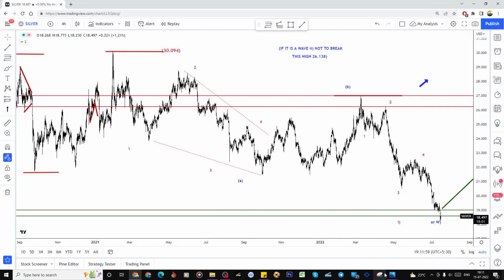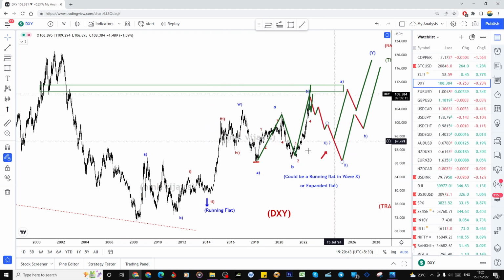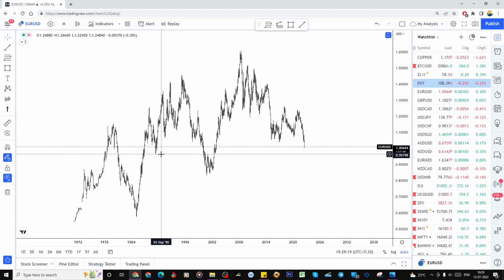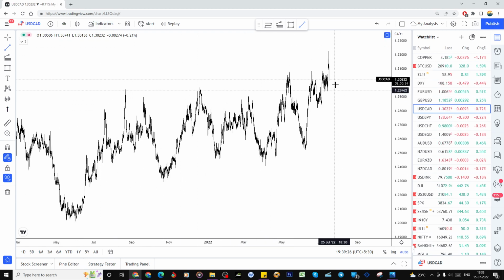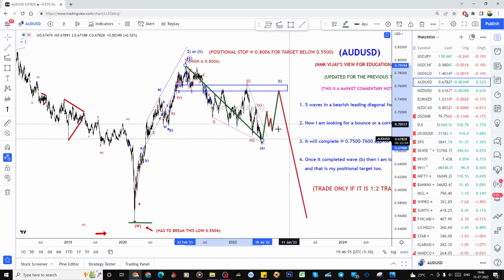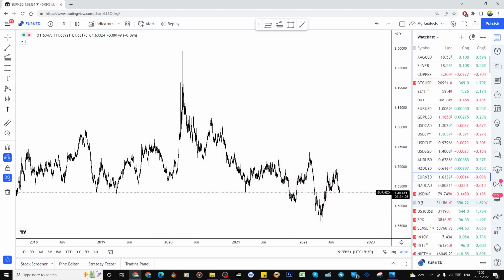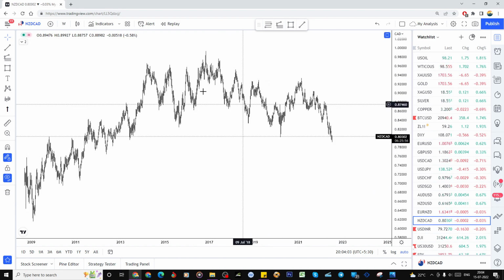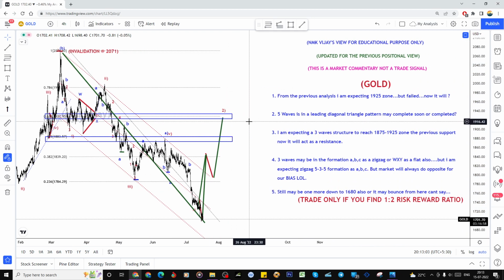Gold Silver Crude Copper US30 BTC And FX Pairs Weekly Analysis For 18-22 July 2022 | Using EW Theory